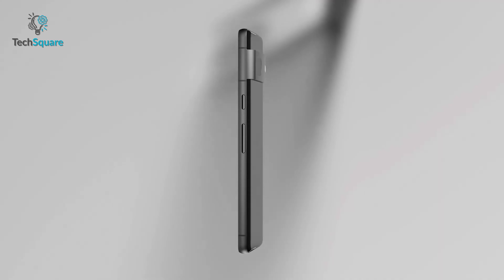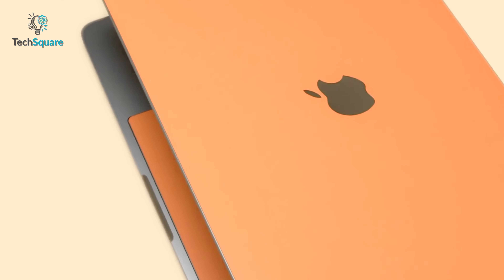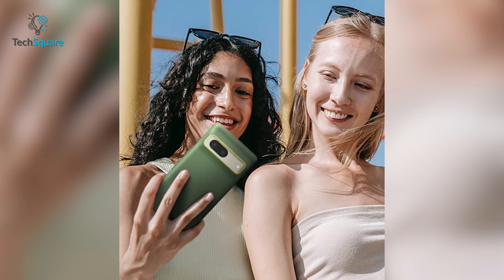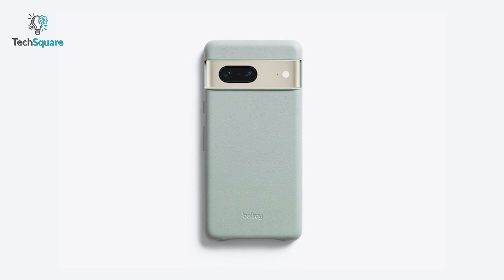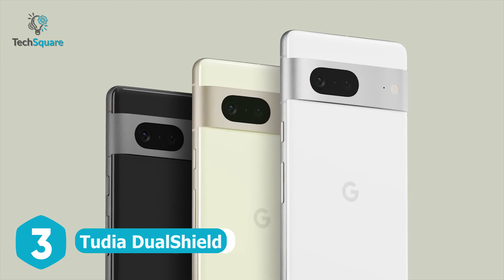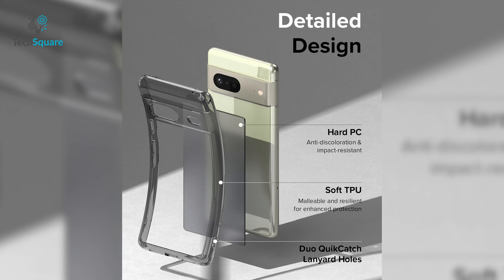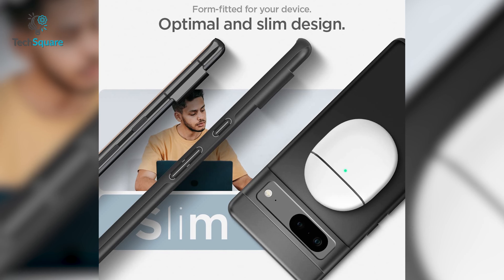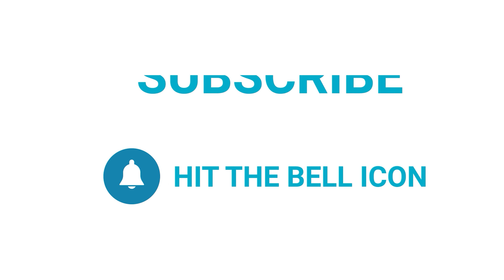Top 7 Case for Google Pixel 7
Google Pixel 7 is here, and obviously, you don't want to keep it uncovered as soon as it is unboxed, which is why we have selected the top 7 best case for your Pixel 7 to protect it from every possible angle.

0:00 - Intro

00:30:19 - Dbrand Grip Case

01:07:08 - Caseology Nano Pop

01:34:08 - Bellroy Leather Case

02:05:29 - Caseology Parallax

02:34:02 - Tudia DualShield

03:03:22 - Ringke Fusion

03:37:06 - Spigen Thin Fit